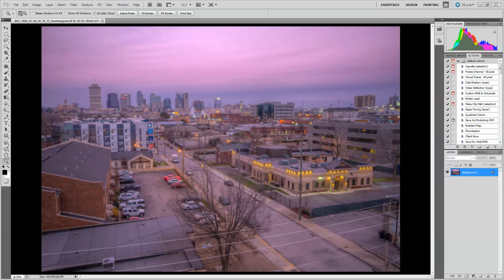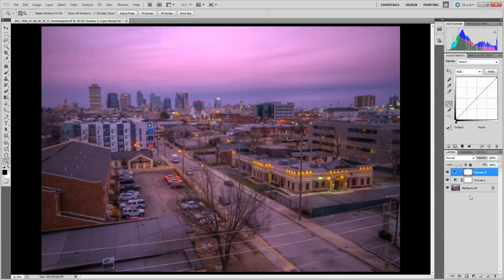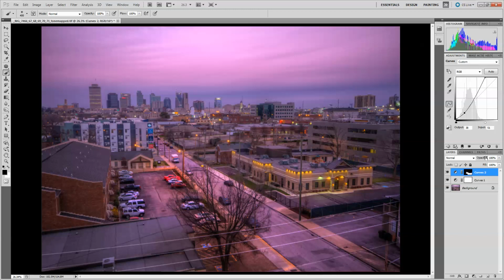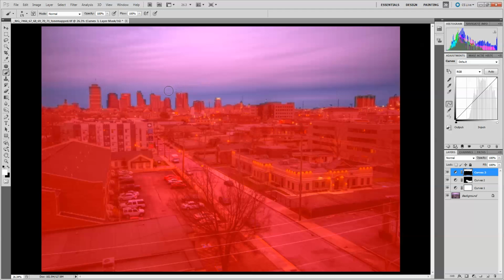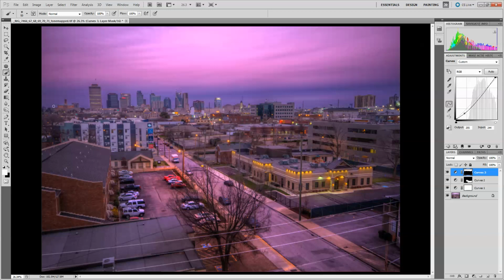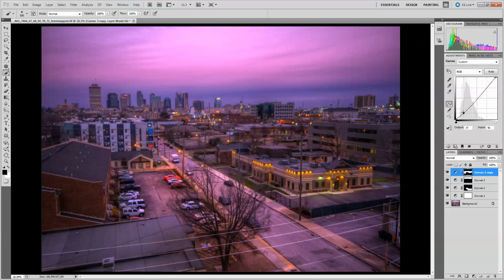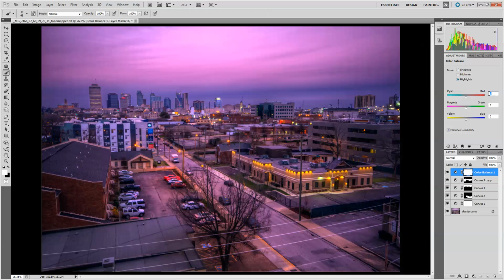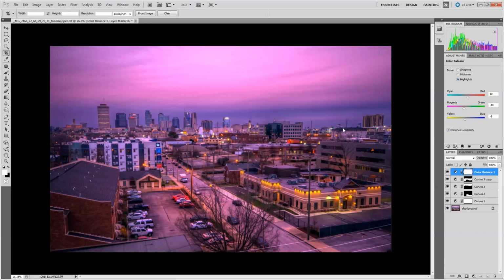School of HDR - Tutorial 1 Part 4 - Photoshop Basics/Curves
This is part 4 of School of HDR's first tutorial. This tutorial covers the Photoshop portion of the complete HDR editing process. This will include creating curves adjustment layers and masking - Visit schoolofhdr.com for the complete tutorial and more information on HDR.